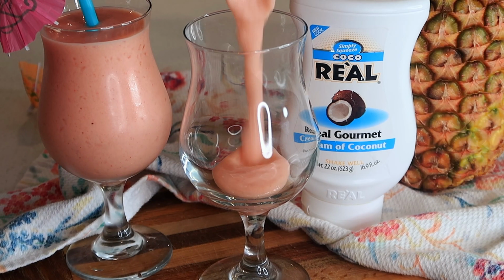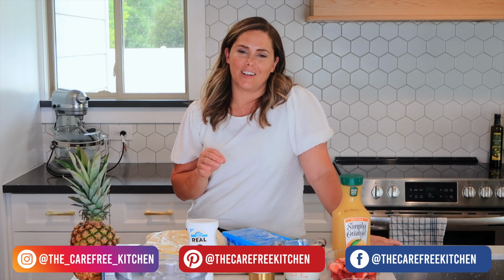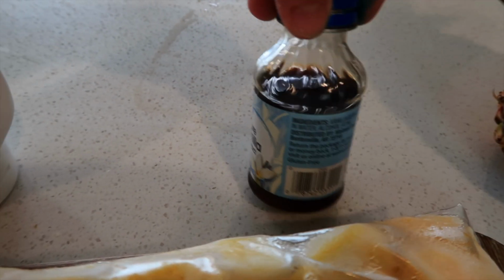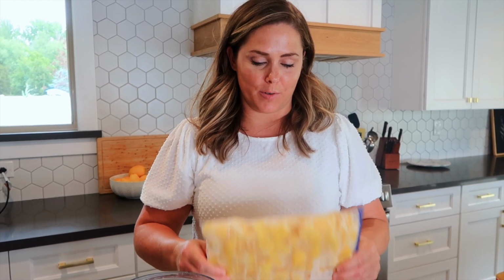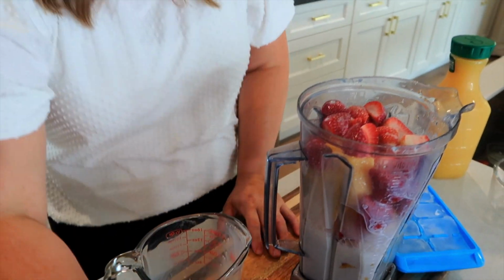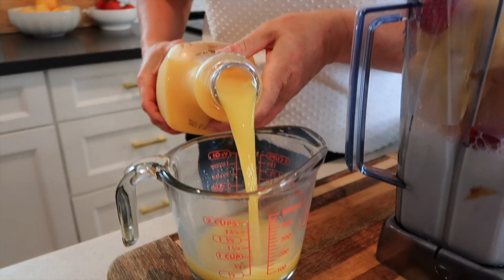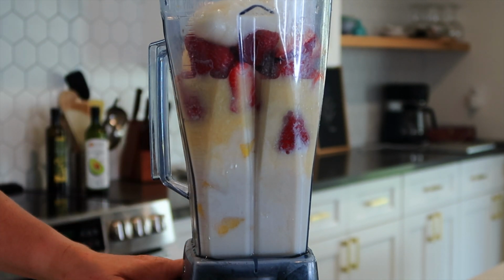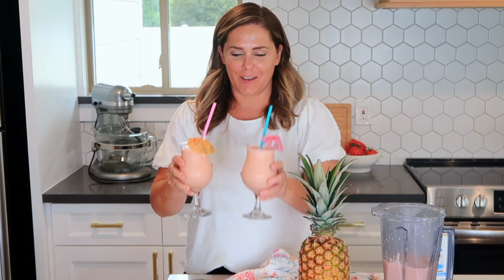Virgin Strawberry Pina Colada Recipe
This Strawberry Virgin Pina Colada Recipe is the best Non-alcoholic Pina Colada Recipe.  It's made with frozen pineapple, strawberries, loads of coconut flavor, and blended to perfection.  It's the perfect summertime smoothie recipe and an amazing Pina Colada drink recipe.

►ABOUT ME:
Hello there!! My name is Jill with The Carefree Kitchen.  I love sharing my love of food with you.  I will show you how to make easy and delicious meals your entire family will love.